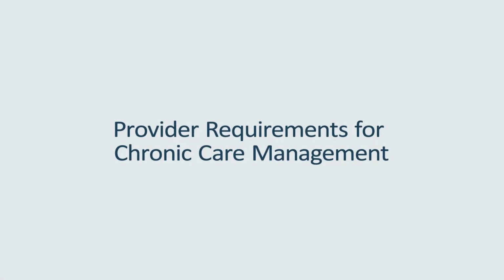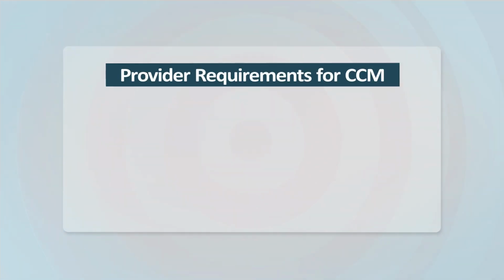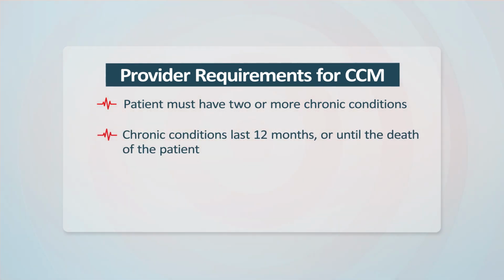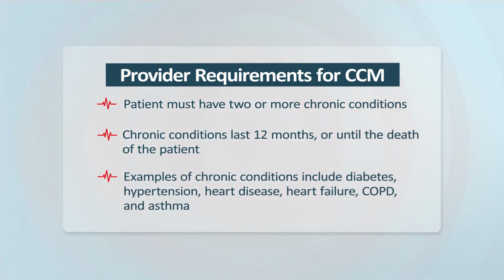What are Medicare's Rules and Requirements for Chronic Care Management (CCM)?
In this video, we discuss Medicare's current rules and requirements providers should be aware of when implementing a Chronic Care Management (CCM) program in their practice. From understanding what makes a condition "chronic," to determining  who can deliver and bill for CCM services, we'll share the basic knowledge necessary to run a successful and profitable CCM program.

Video Chapters:
► 00:00 What will I learn in this video?
► 00:46 What makes a condition "chronic?"
► 01:14 Provider Requirements for CCM
► 02:20 Examples of Non-Face-to-Face interactions
► 02:32 Who can bill for CCM services?
► 02:55 Summary and Next Steps

Check out these helpful links to learn more about Chronic Care Management (CCM):

Reimbursement rates are based on a national average and may vary depending on your location. heck the Physician Fee Schedule for the latest information

If you're ready to learn more about how care coordination software can help you manage value-based programs like CCM, contact ThoroughCare